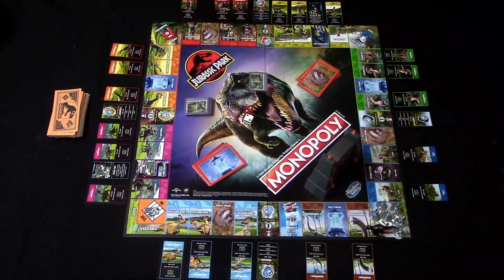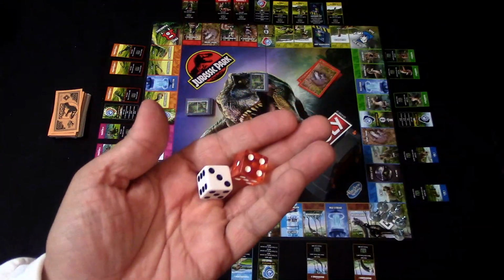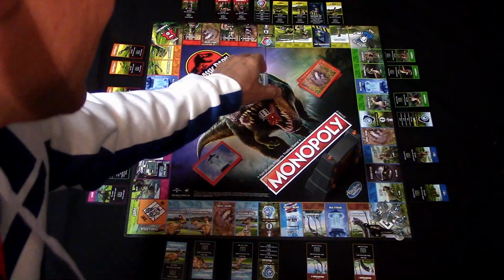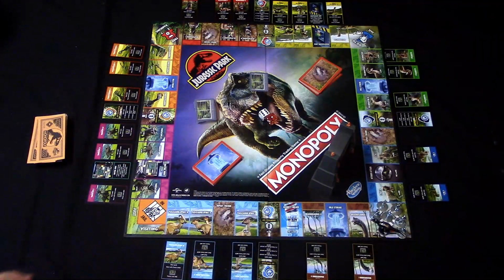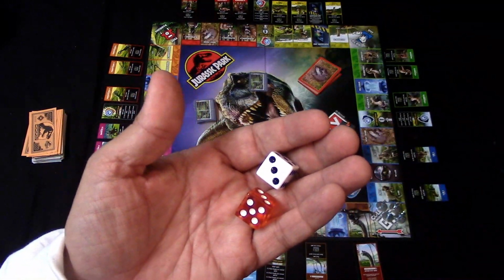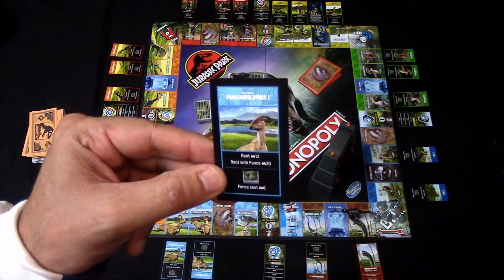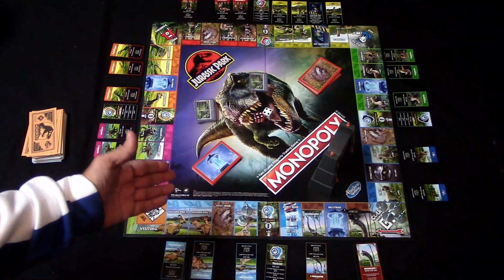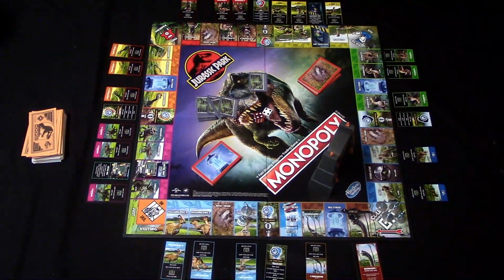How To Play Monopoly: Jurassic Park 2021 Board Game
Note: Trex starts on Free Parking

How To Play Monopoly: Jurassic Park 2021

Secure dinosaur paddocks and other areas but beware of the T. Rex; it doesn't follow rules! Build fences to protect paddocks from the attack and earn money by charging rent, but prepare for damaged property. Activate the gate to hear the Jurassic Park movie theme song or a dinosaur roar, which will determine how much money to collect. The last player with money when all others have gone bankrupt wins. The game also ends if the T. Rex damages all properties before they can be protected with fence

s or repaired. Then everyone loses! The Monopoly: Jurassic Park Edition game is for kids ages 8 and up.